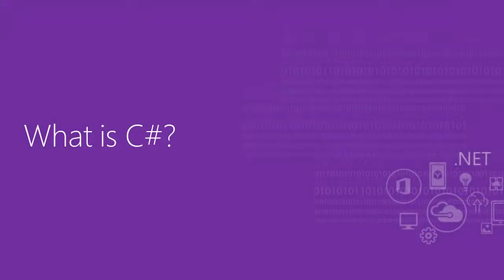C# 101 by Scott Hanselman and Kendra Havens - 1 of 19